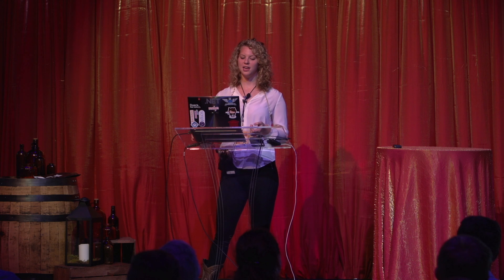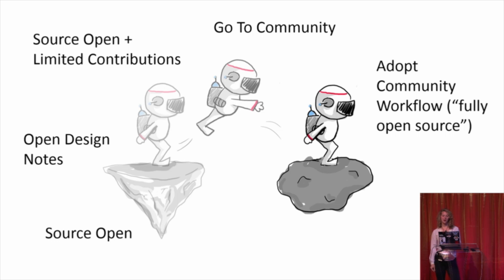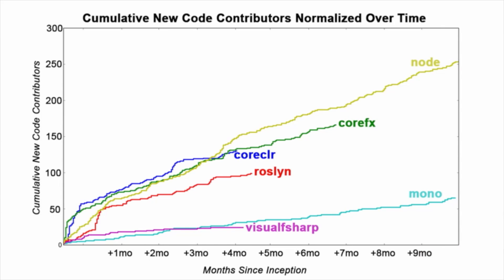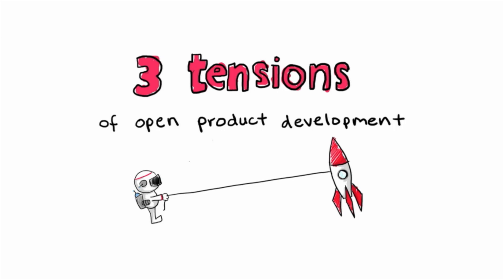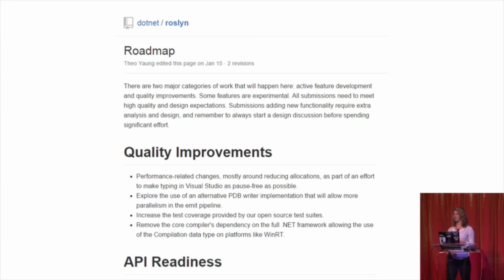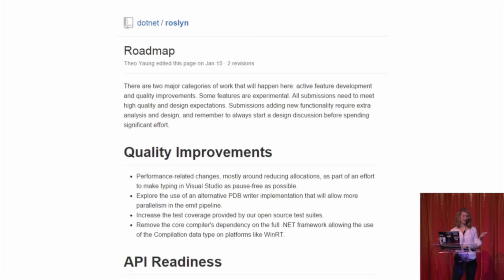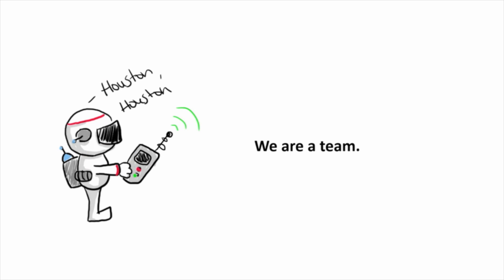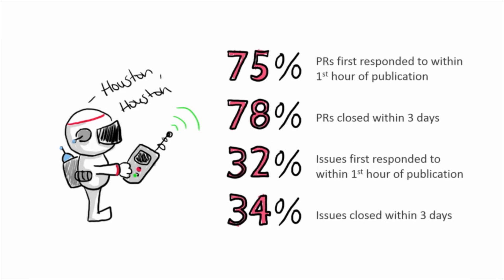Microsoft’s Voyage into Open Source, Kasey Uhlenhuth - CodeConf 2015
Microsoft’s involvement with open source has received a lot of attention recently with announcements around .NET and C#. In this presentation, Kasey Uhlenhuth will walk you through Microsoft’s journey into open source and explain how .NET -- Microsoft’s popular developer platform -- is leading the open source effort at the company. She will also cover how development teams are adjusting to working in a new way and how the community has become an integral part of the .NET open ecosystem.

About CodeConf
CodeConf improves the software community by providing a forum for thought-provoking talks and forging social connections. The third installment of the CodeConf series took place in Nashville in 2015. Attendees came together to discuss open source, best practices, documentation, and community.